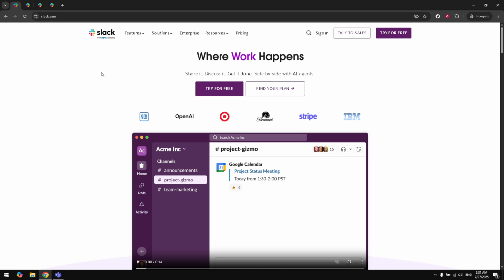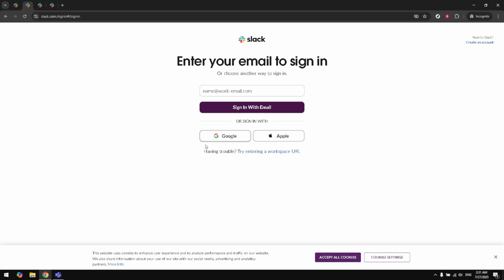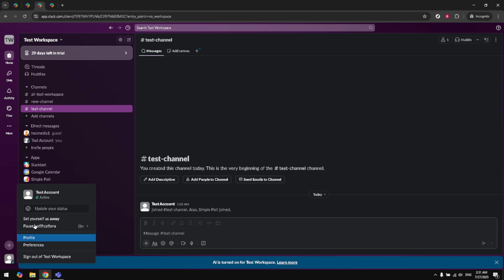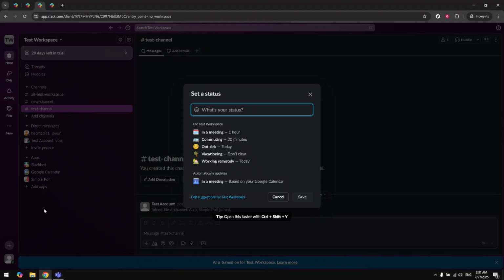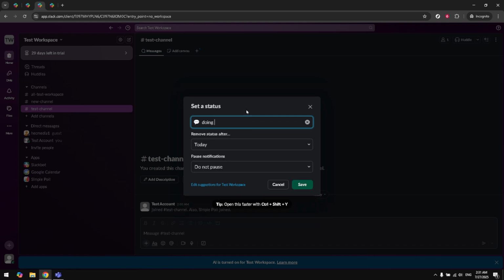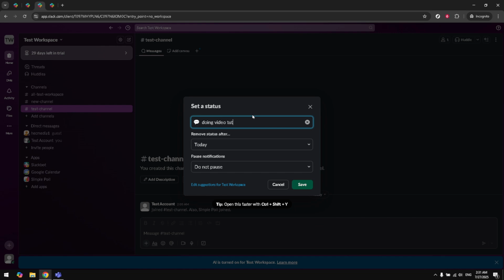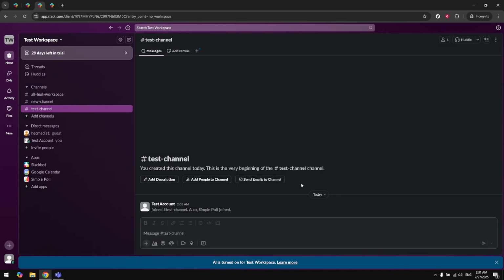How To Set Status On Slack [2025 Guide]